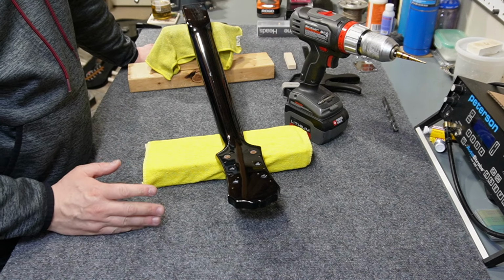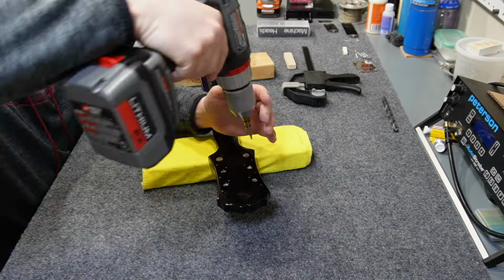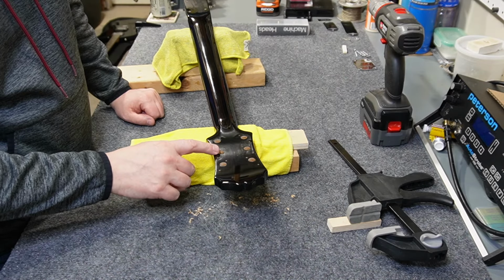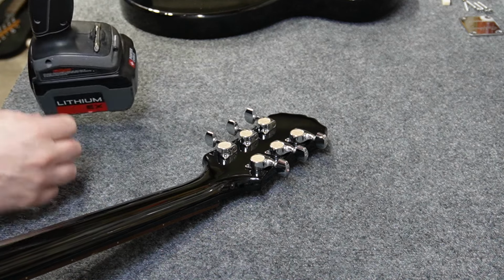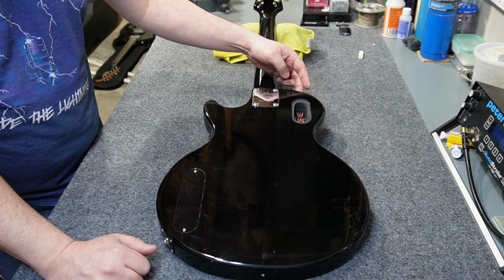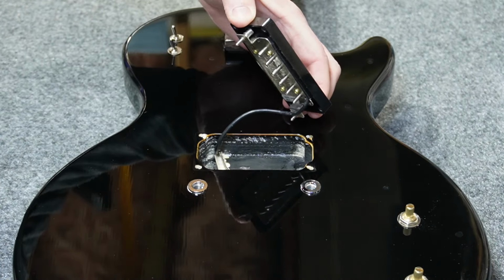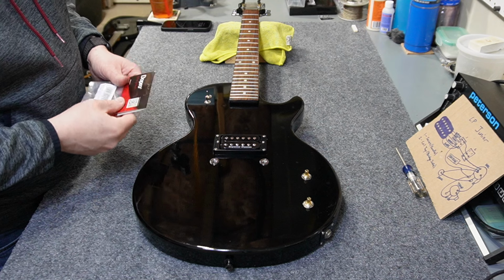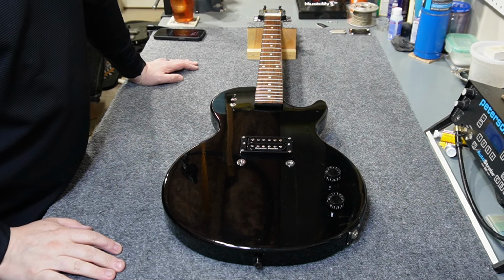Epiphone Junior Upgrade - Part 3: Tuners, Strap Locks, Humbucker, Coil Tap & Split/Parallel Switches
*Shopping on Amazon using my link helps me and costs you nothing extra!*
I’m back at it with another upgrade.  This time we’ll be working on an Epiphone Junior, which is a lot like a Special with only one humbucker.  In this episode, I install locking tuners and finish a bunch of wiring.  This is a multi-episode project, and I hope you enjoy following along.

Some Related Parts:
Seymour Duncan JB SH-4
Fleor 500K Pots
Dopro Speed Knobs
Guyker Front-lock Tuners
Musiclily Bridge
EB Hybrid Slinky Strings
Pure Tone Jack
Bone Nut Blanks
Epiphone Truss Rod Cover

Tools:
String Action Gauge/Ruler
String Winder
Industrial Syringes
Gorilla Wood Glue
Thin Super Glue
Musicnomad Nut Files

Who am I?  I'm just a hobbyist, not a luthier.  I've picked up a few skills along the way, and I continue to learn.  If you're into DIY projects and musical instruments or gear, you may enjoy my channel.